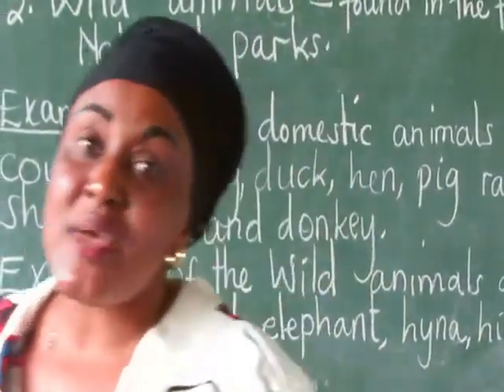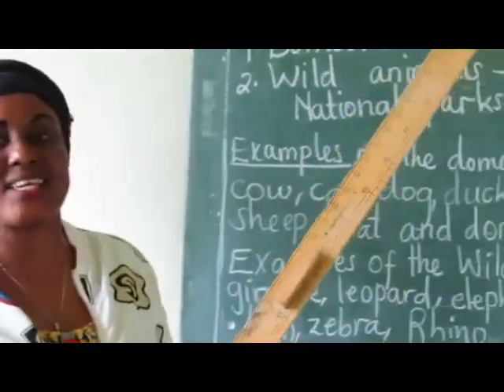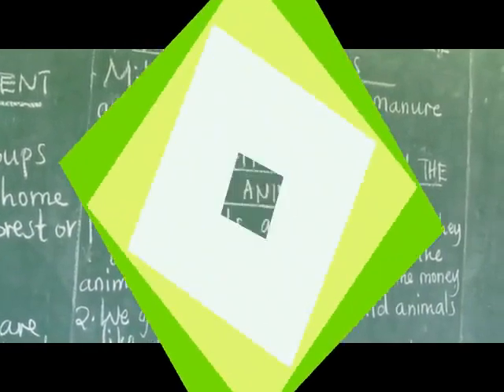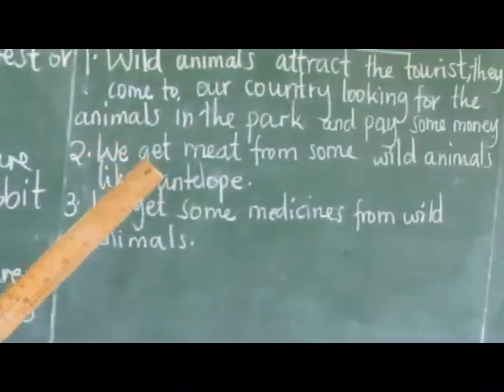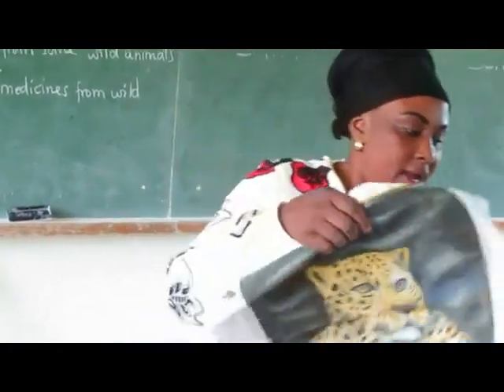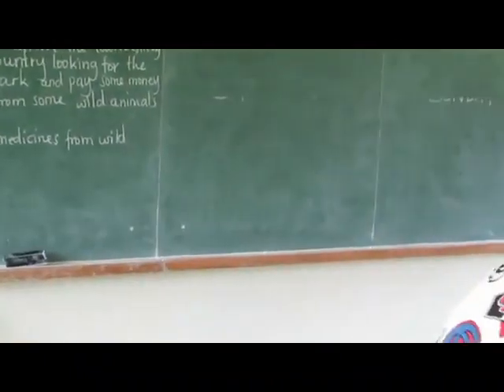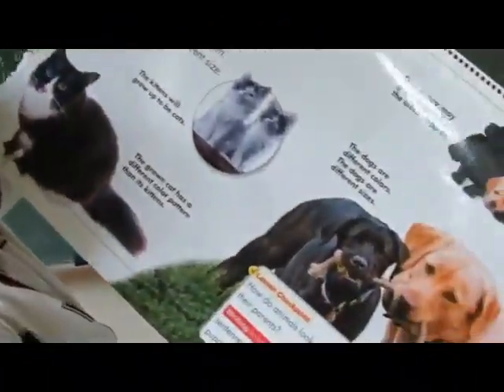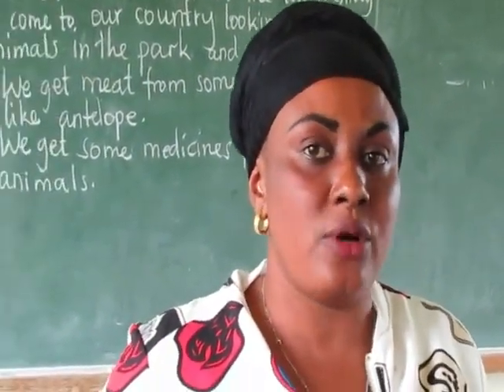TURKISH MAARIF SCHOOLS ARUSHA – HEALTH CARE & ENVIRONMENT PROGRAM #23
TURKISH MAARIF SCHOOLS ARUSHA – HEALTH CARE & ENVIRONMENT PROGRAM